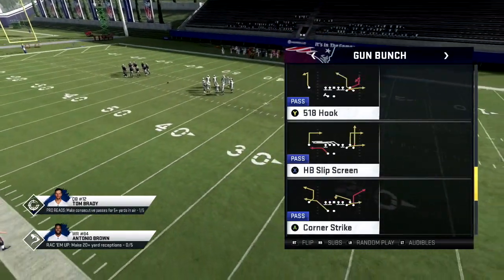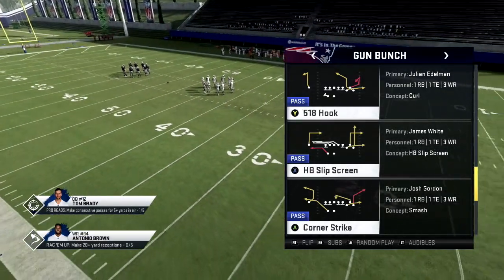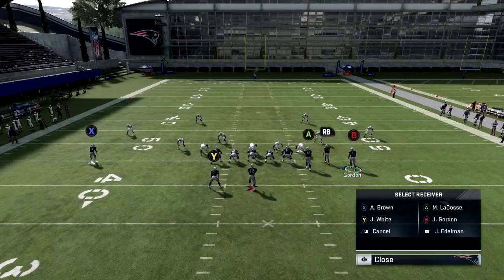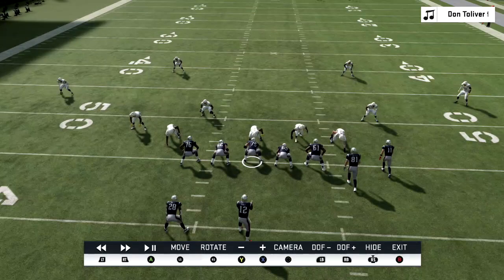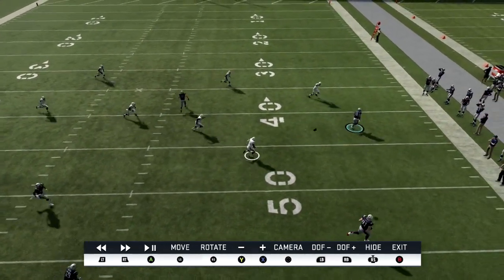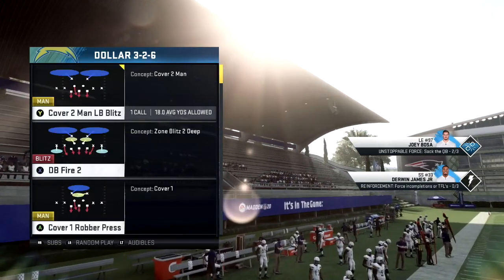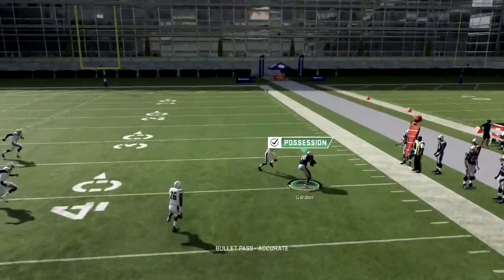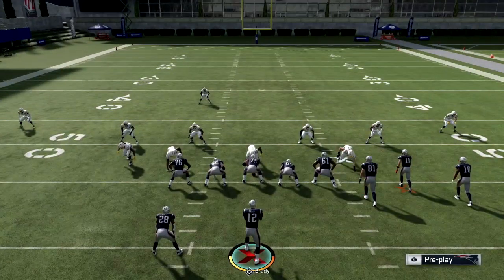Crazy Madden 20 Tips! Use This in your Money Play!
Got Em Coach here with some more Madden 20 tips. This can be used in your money plays to help you move the ball vs cover 3 and cover 4.

Gun Bunch Corner strike
streak rb
drag X
motion b out